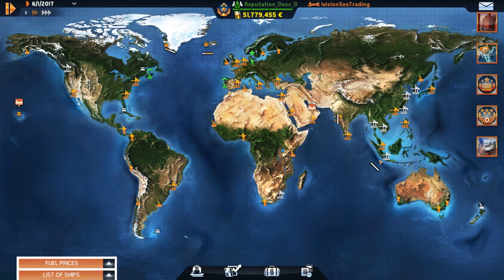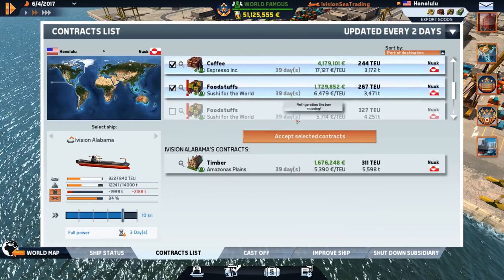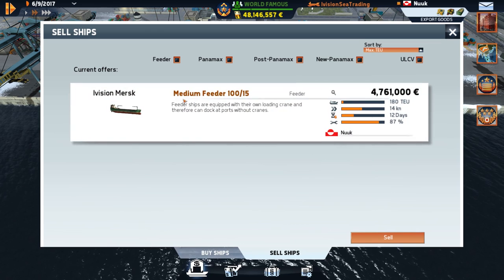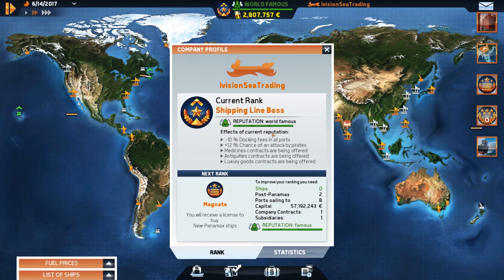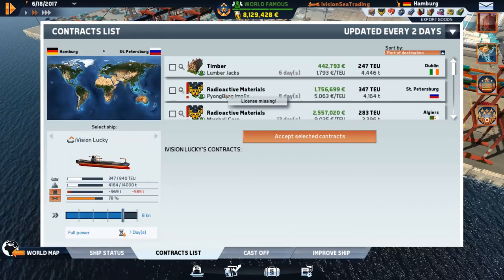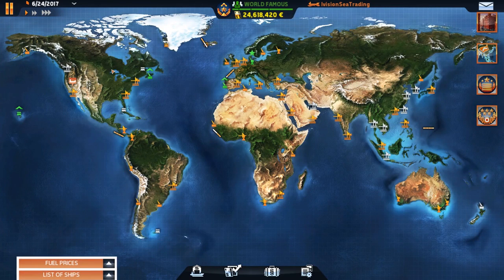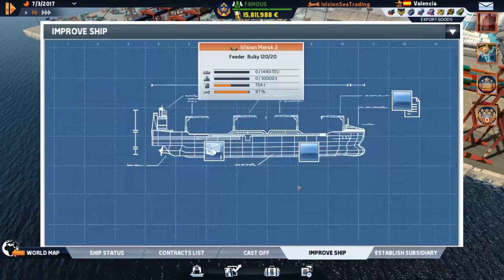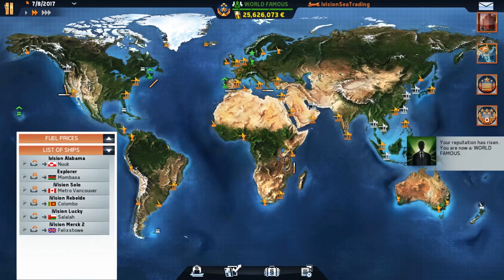TransOcean The Shipping Company Campaign - Lets Play (Episode 27) - Were Going For That Plastic!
We finally find a port that ships plastic.  We work towards finishing the Nuuk contract and purchase another subsidiary.

Game Description:
TransOcean – The Shipping Company is your ticket to the world of gigantic ships and transnational transport empires. Build a mighty fleet of modern merchant ships and conquer the seven seas. Track your routes and real time, take the controls as ships enter and leave the harbor, and see to it that freight gets loaded efficiently. Keep in mind that time is money! Excessive lay days are taboo.